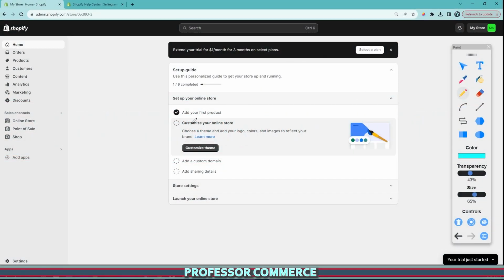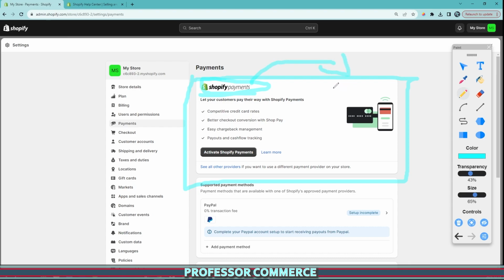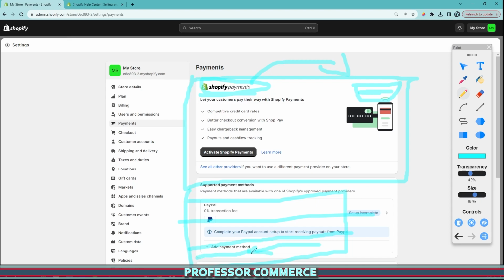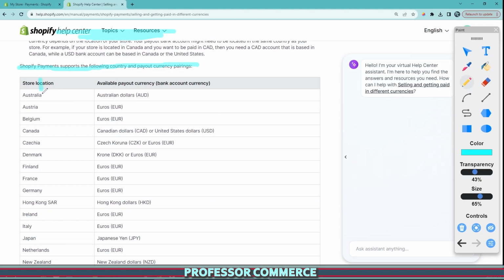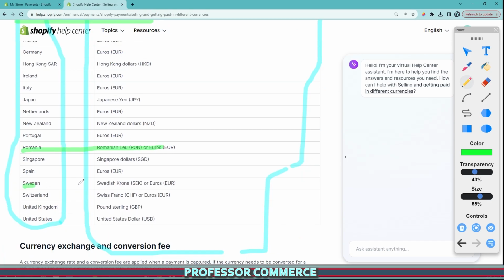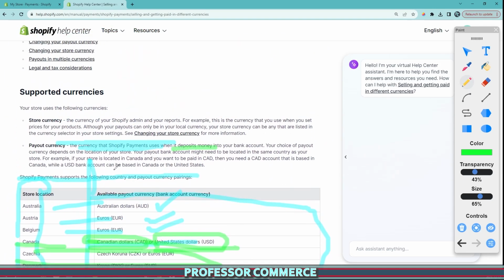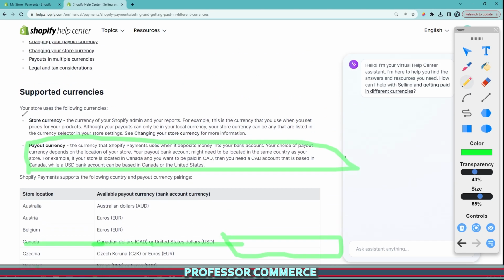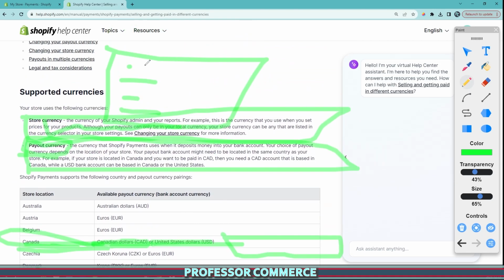How to Change Payout Currency for YOUR Shopify Store: An EASY Step-by-Step Guide for Beginners...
Welcome to Professor Commerce, your e-commerce mentor! In this video, we're tackling a crucial topic for Shopify merchants using Shopify Payments—changing your payout currency. Join me for a step-by-step guide, breaking down the process for specific countries where this feature is available. 💳🌍